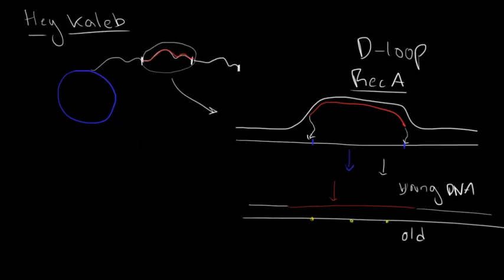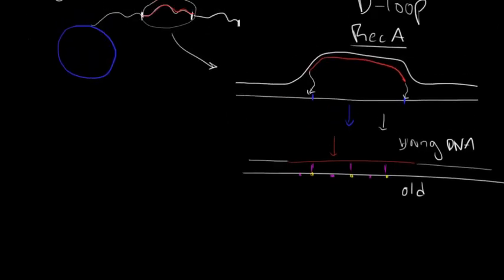DNA Replacement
An idea about a new avenue for large-scale DNA replacement. On YouTube just as a way to share with an old friend.